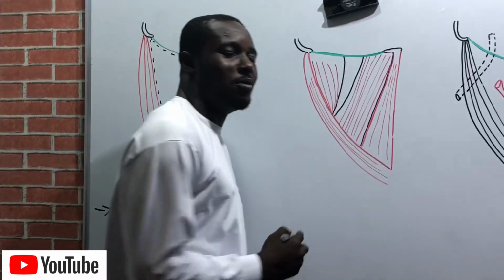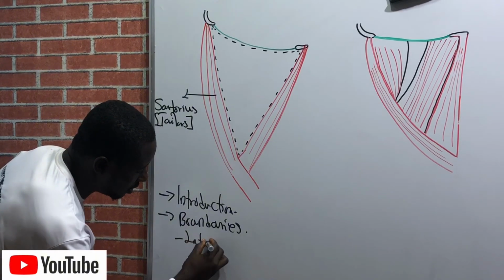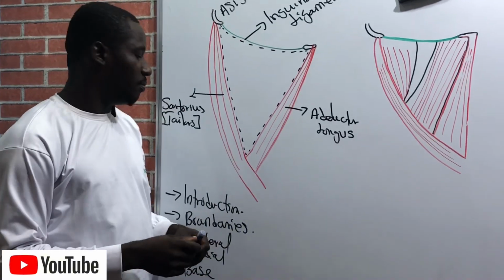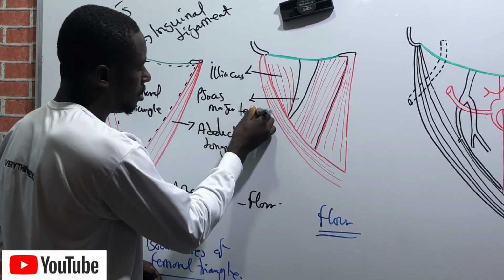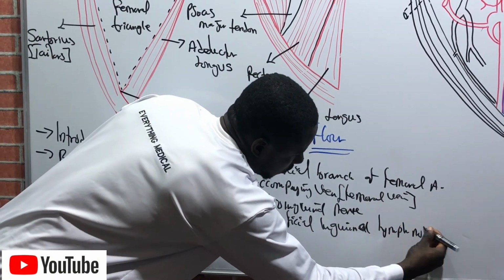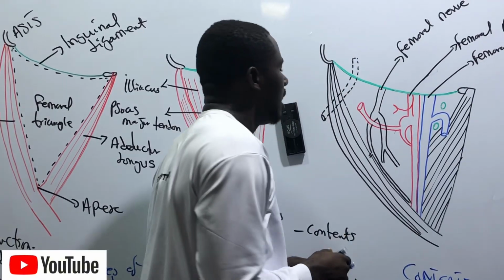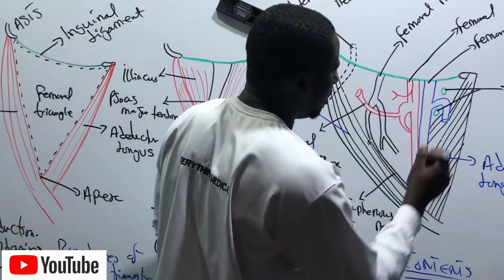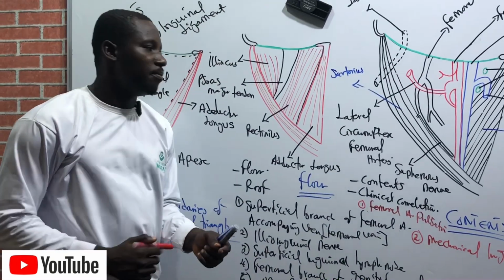Gross Anatomy of Femoral Triangle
This video was clearly and easily made for a detailed understanding of GROSS ANATOMY OF FEMORAL TRIANGLE on the basis of diagram(s), introduction, boundaries, Apex, Base, floor, roof and contents to all medical and paramedical students.